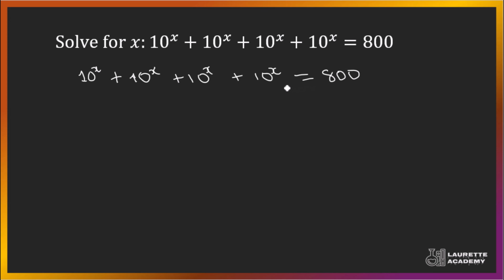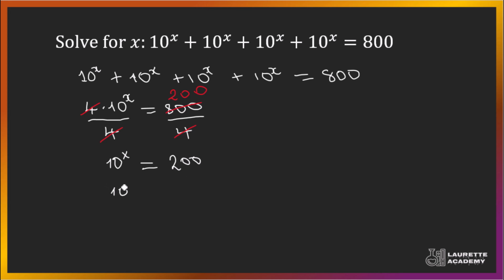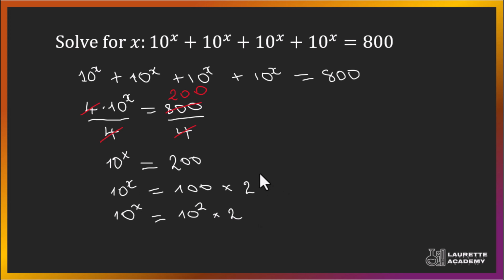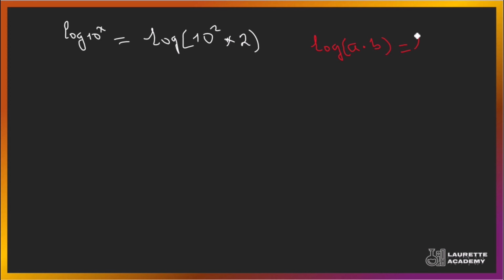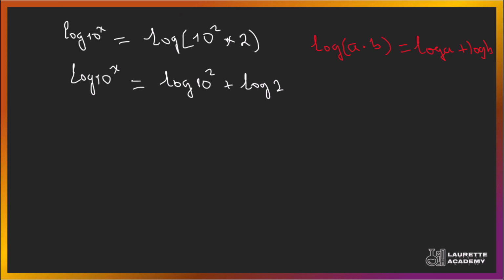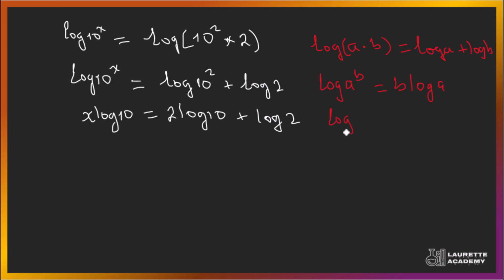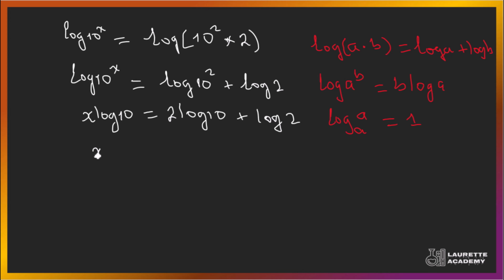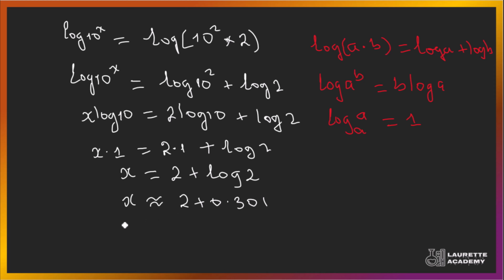How Fast Can You Crack This Equation?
Simple techniques to solve exponential equations. How fast can you crack this equation? Watch this video to learn how to quickly recognize the best way to simplify an equation.